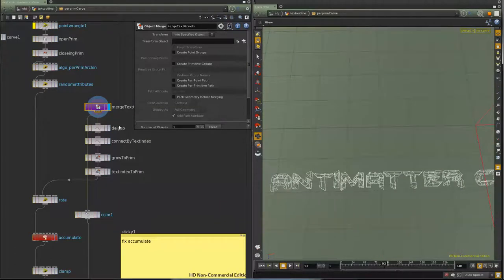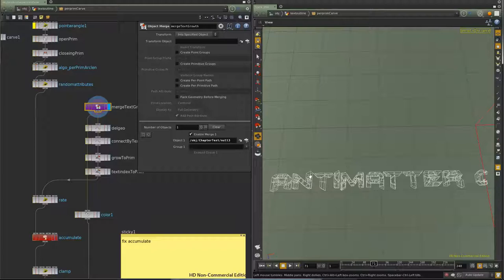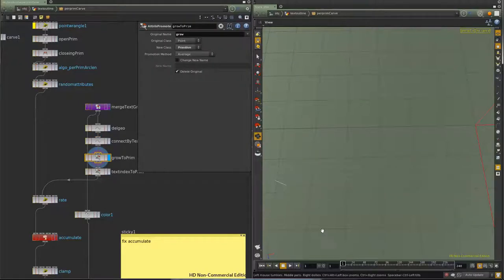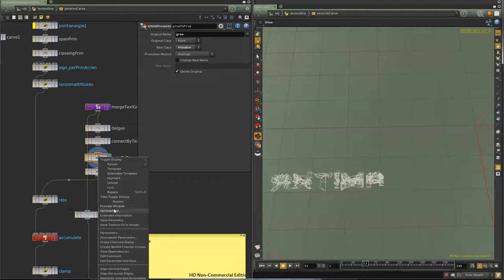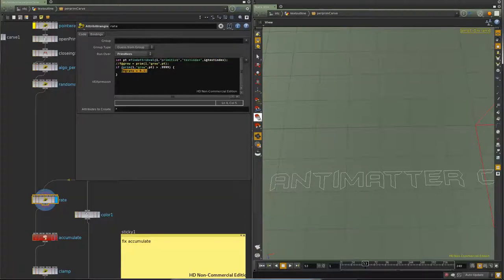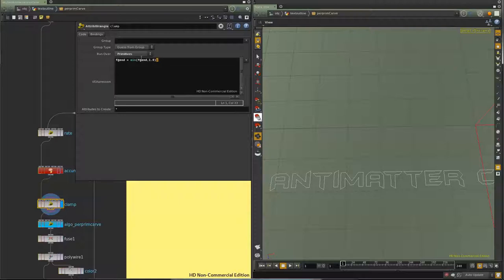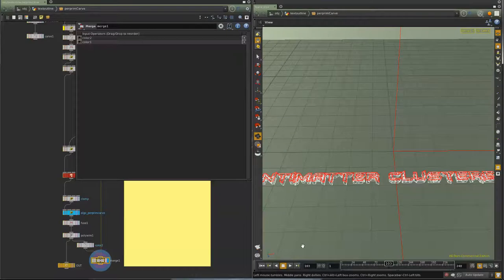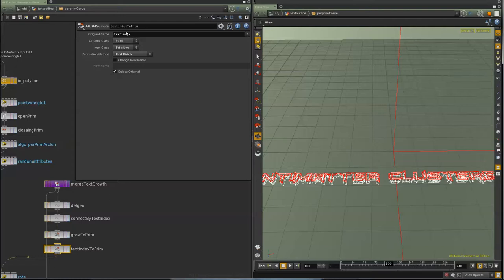03 Text Outliner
Continuing the per primitive carve. I use the solver node and some sop tricks to get the text to draw dynamically.